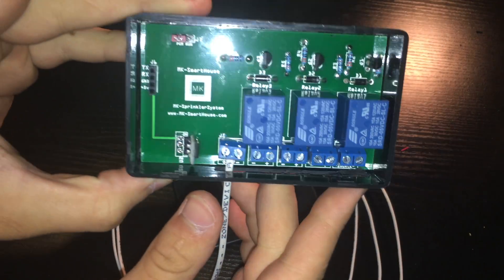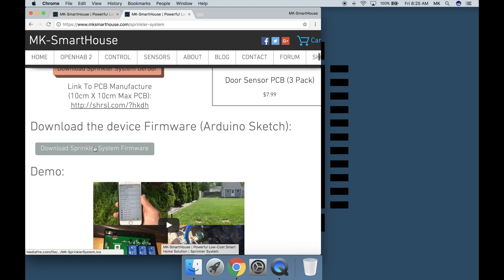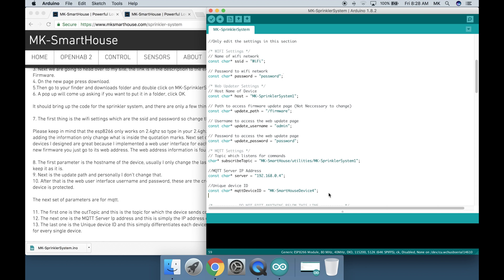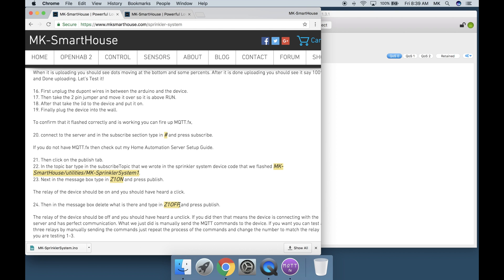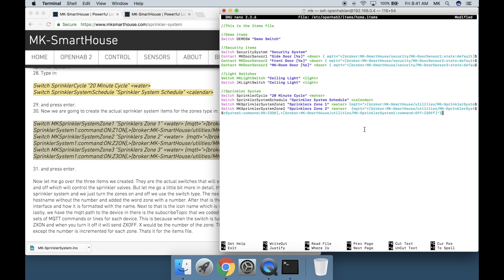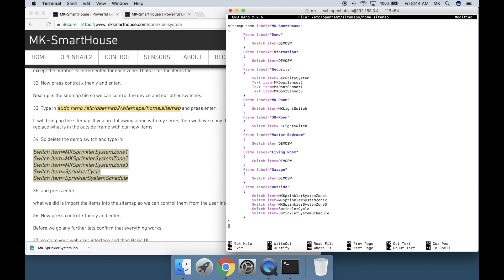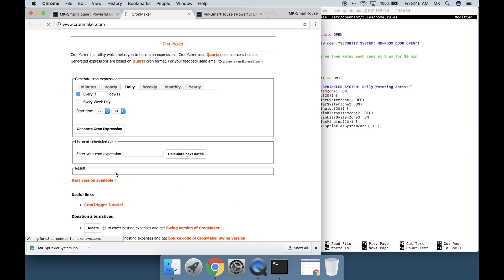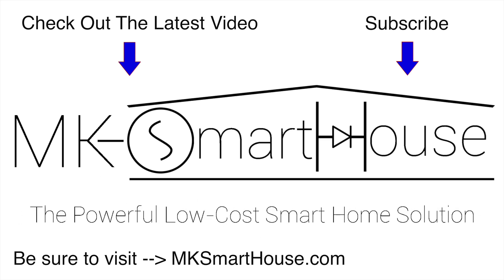Complete Guide Sprinkler System MQTT OpenHAB ESP8266 : Software (Using MAC)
In this video I will show you using MAC how to setup the software of ESP8266 MQTT OpenHAB Sprinkler System and connect it to our OpenHAB 2 MQTT Server. We will also create a rule in the rules file in openHAB 2 that will activate the sprinkler system based on the time we set and send a notification.